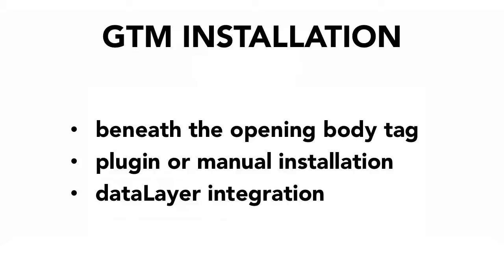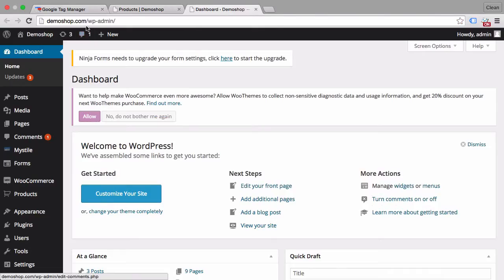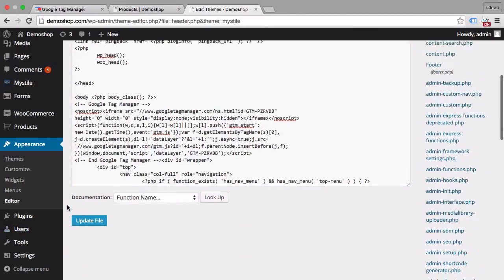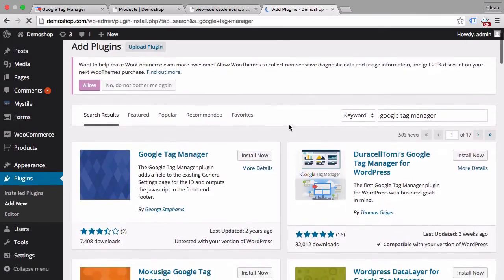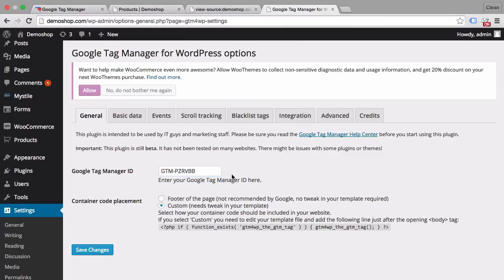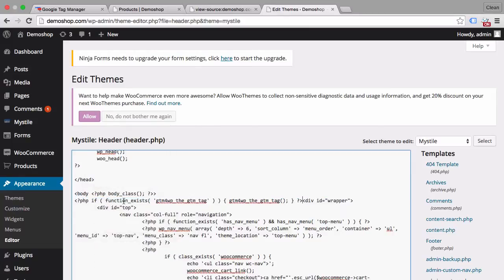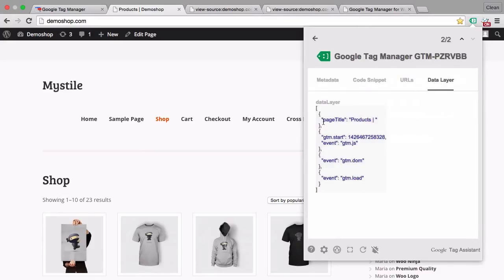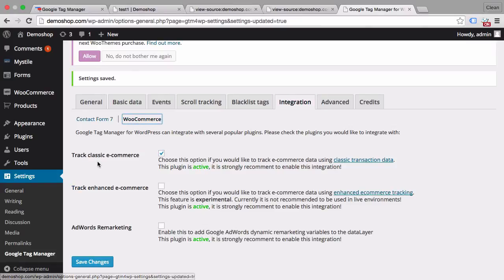Google Tag Manager Wordpress installation - How to install GTM on to Wordpress Blog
Google Tag Manager Wordpress installation are relatively easy to accomplish. All you need is your GTM Snippet to integrate into the HTML Markup of your Wordpress blog. The Snippet should be beneath the opening body tag. Since Wordpress doesn’t feature a Hook to integrate the code beneath the opening body tag, most Plugins need extra manual integration.

In this video I’ll show you both ways of installing Google Tag Manager on your Wordpress site. First we’ll cover a manual installation and then go onto learning about how to install GTM with a WP Plugin.
For this tutorial I recommend the “DuracellTomi's Google Tag Manager for WordPress” Plugin which will not only integrate GTM for you, but also help you install the dataLayer with usefull information to pass on to GTM.